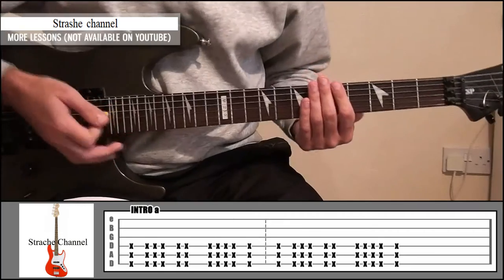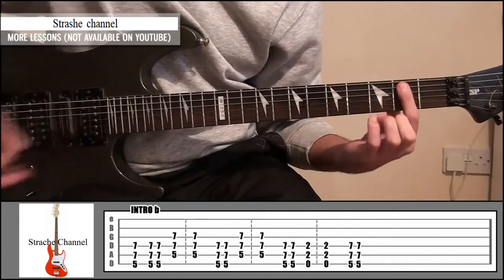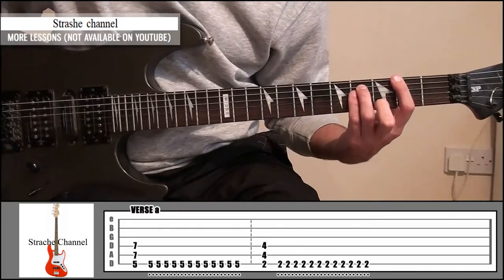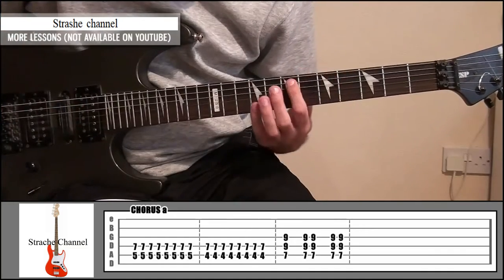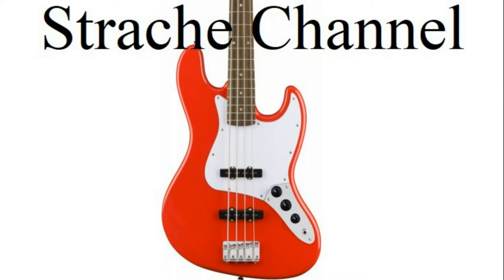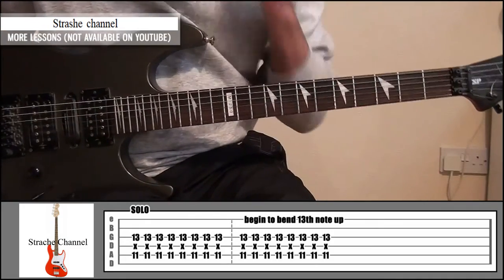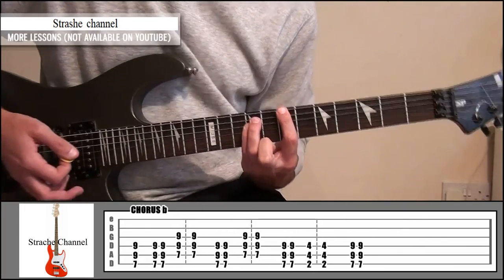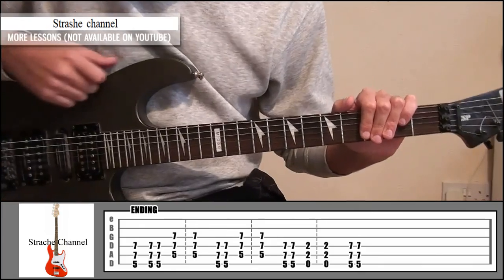Bowling For Soup - High School Never Ends Performances & Jam Track best guitar lessons tabs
"Emily" is a single by American rock band Bowling for Soup. It appears on their fourth studio album album, Drunk Enough to Dance (2002), as the second track on the album. The song was released as the second single from the album on November 4, 2002, and reached number 67 on the UK Singles Chart. Like most singles by Bowling for Soup, it was written by lead singer Jaret Reddick.